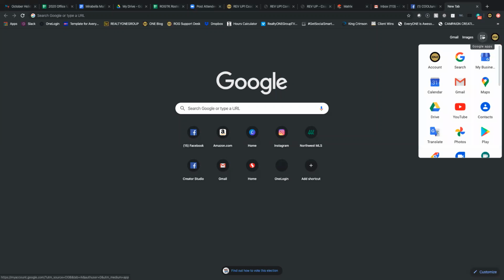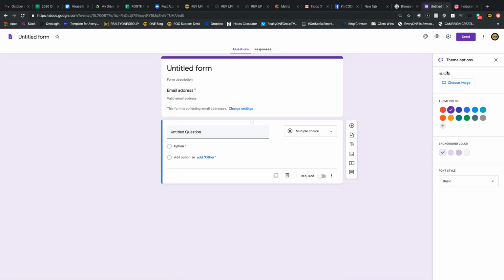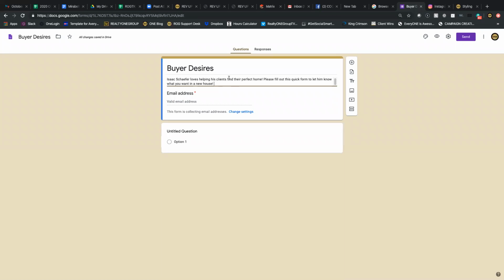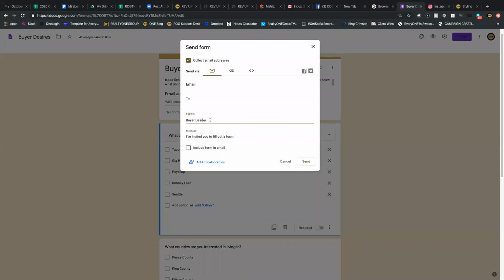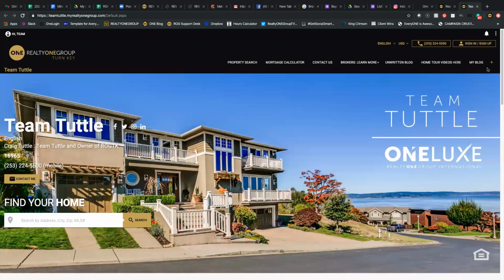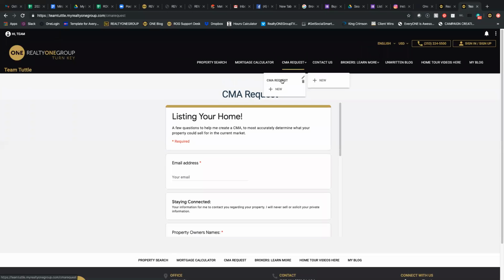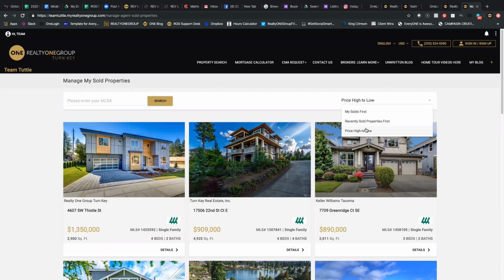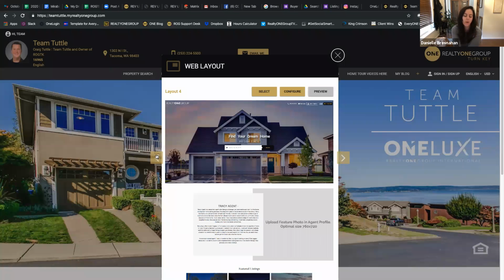ROGTK Tech Tuesday - 10.6.20 - GoogleForms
RealtyONEGroup Turn Key's agent resource specialist Robyn Rodriguez discusses with her brokers how to create a GoogleForm for real estate purposes. Then how to share the form, including embedding it into ROGTK broker websites!